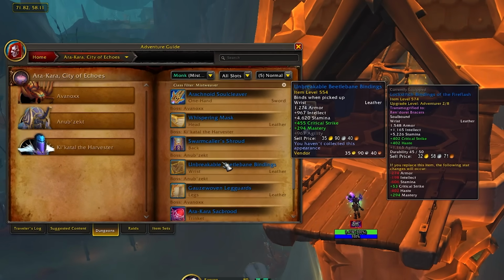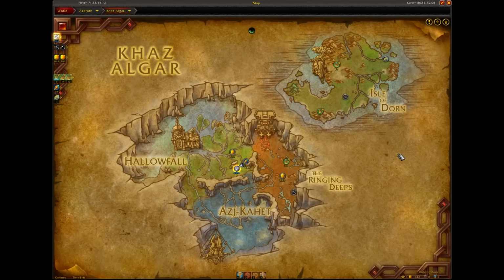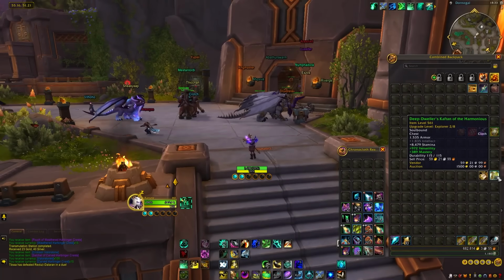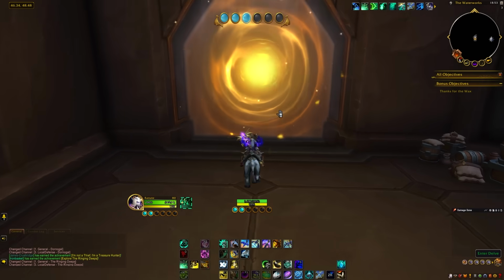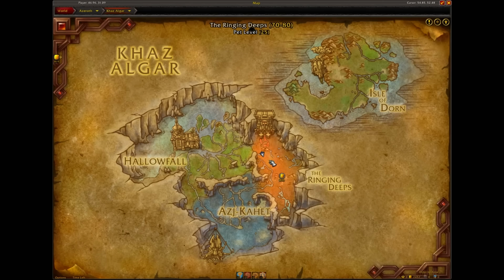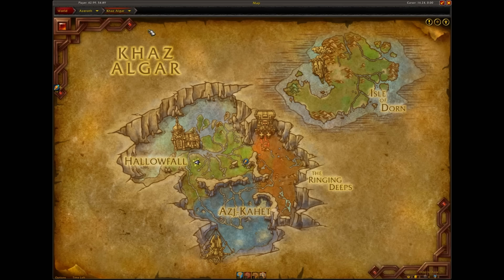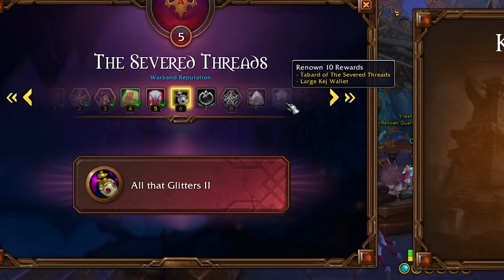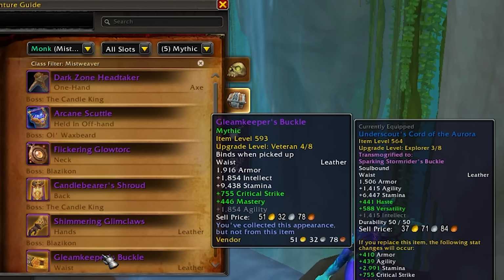How to Gear Up as a Fresh Level 80 ► WOW: The War Within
This is a video guide for how to gear up as a fresh level 80 in World of Warcraft: The War Within. These tips all ways to quickly increase your ilvl.

0:00 Questing (proc up to 571 ilvl)
0:21 Normal/Heroic Dungeons (554/571 ilvl)
1:04 World Quests
1:31 Item Level Upgrades (Valorstones)
2:32 Find or Buy BOEs (564 ilvl)
3:27 Delves & Restored Coffer Keys (571 ilvl+)
4:34 Renown Epic (584 ilvl)
7:31 Treasures & Rares (554 ilvl)
8:23 Mythic Dungeons / Normal Raids (593/603 ilvl)